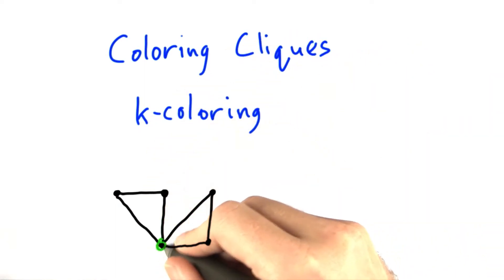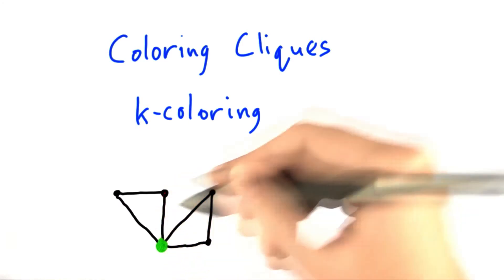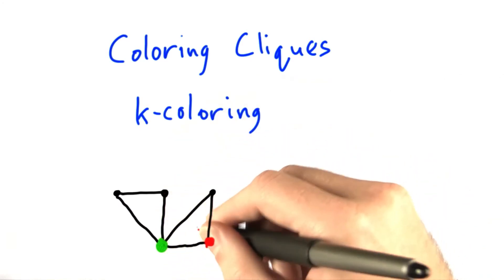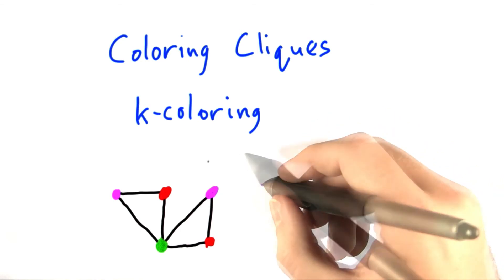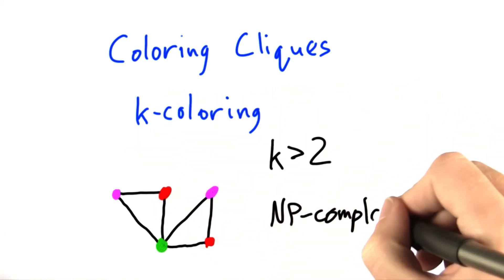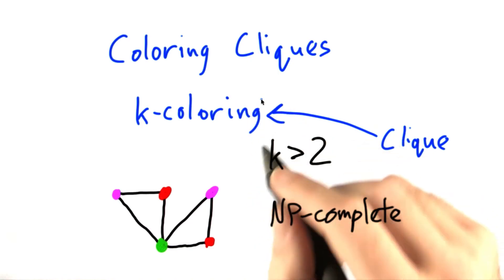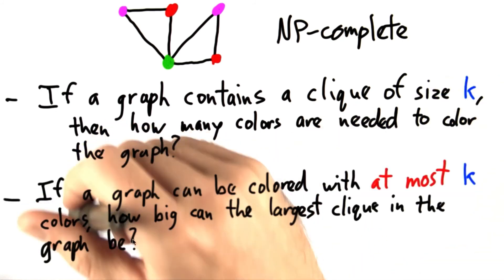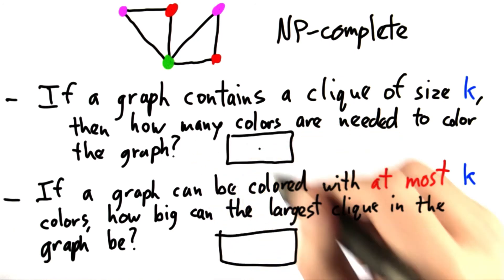Coloring Cliques - Intro to Theoretical Computer Science